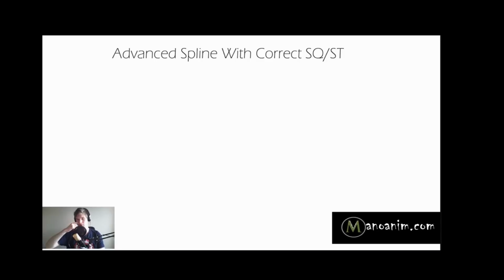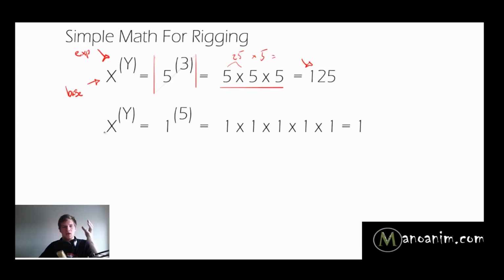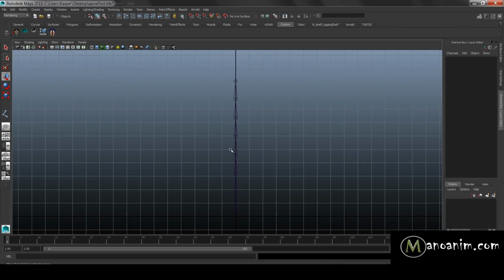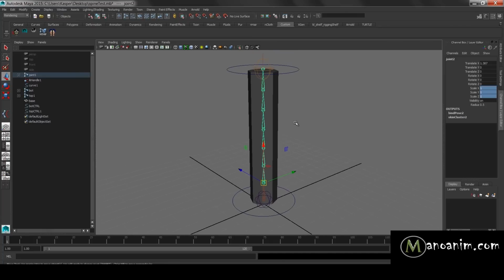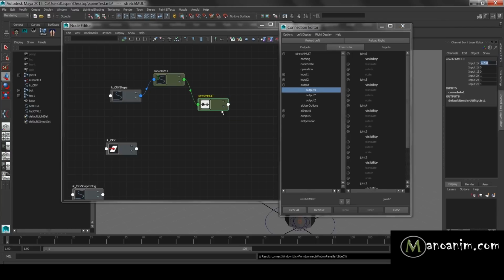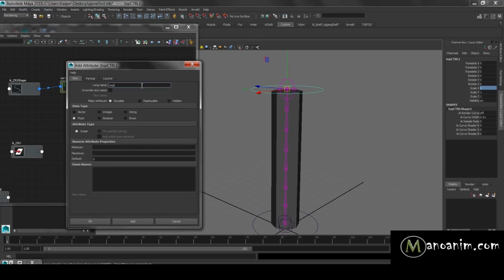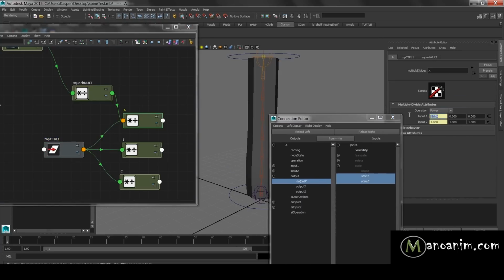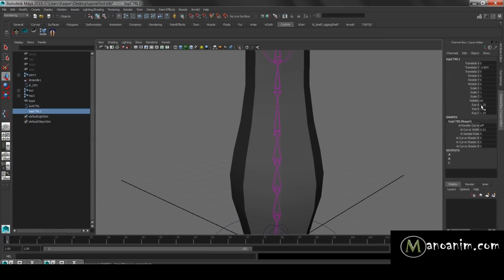Maya Rigging Tutorial - Squash and Stretch Math Rigging Done The Right Way HD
In this tutorial I cover how to create an advanced squash and stretch rig in Maya using some simple power math. This method can be used in anything from tails, spines, creatures, characters and props. When it comes to rigging there are many ways to get the result and at the end of the day everything that matters is what goes on screen. However it is often times these small solutions that messes up later down the pipeline. In this solution you will see a fast efficient way of using math for Computer Graphics that will really shine from both an artistically and pipeline view. I will cover everything from the math it self to the final squash and stretch setup.

This Tutorial was created by Kasper from manoanim.com, to show your support and to find more content from him please check out his website -

Edge-CGI Team
Tutorials - Inspire - News